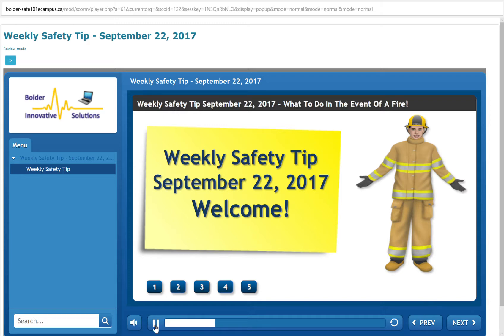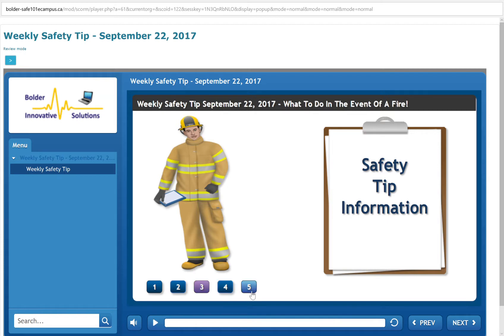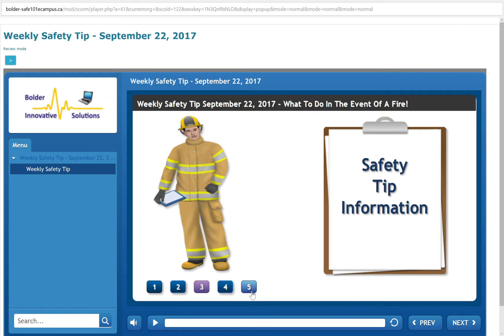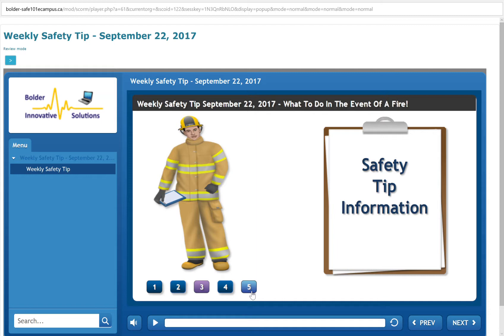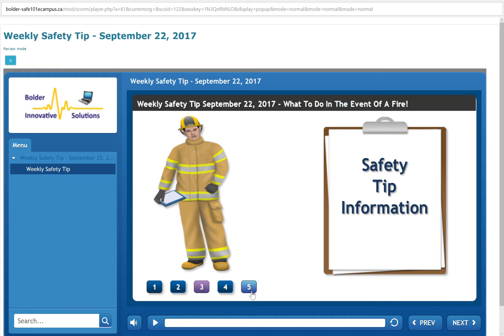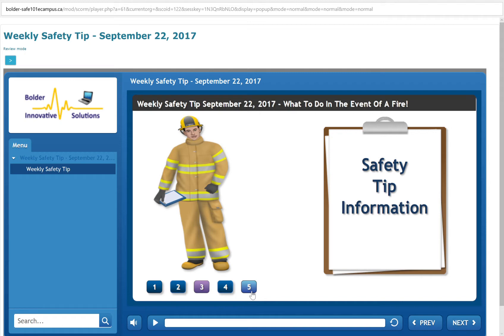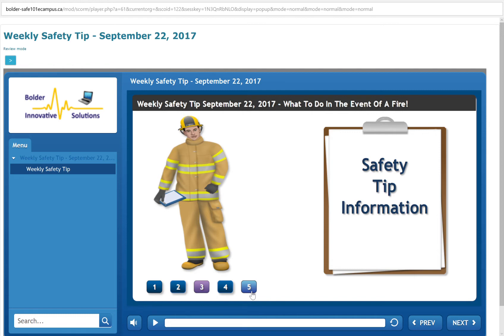What to do in event of a fire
This week's safety tip focuses on the Proper Procedures For Escaping During A Fire, courtesy of KidsHealth.Org.